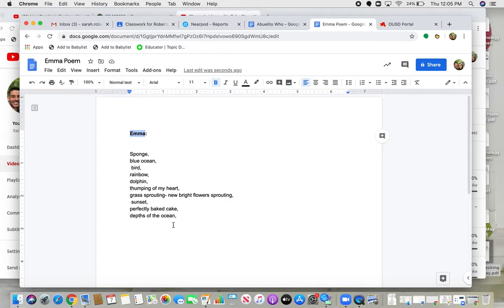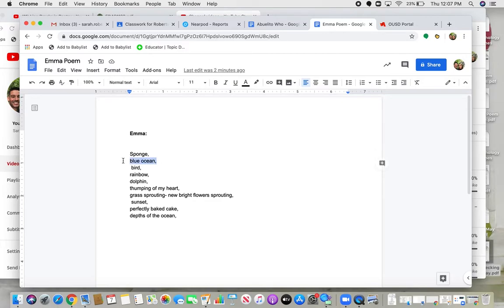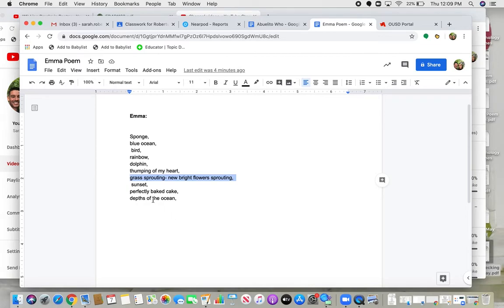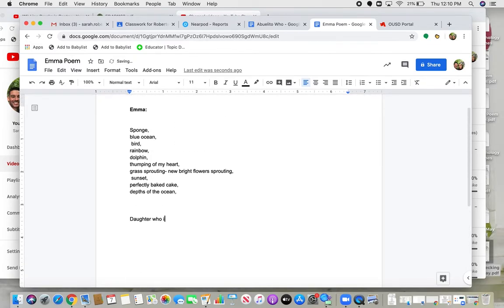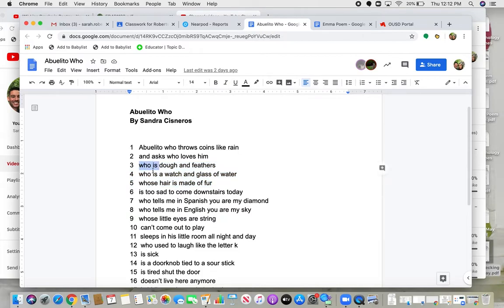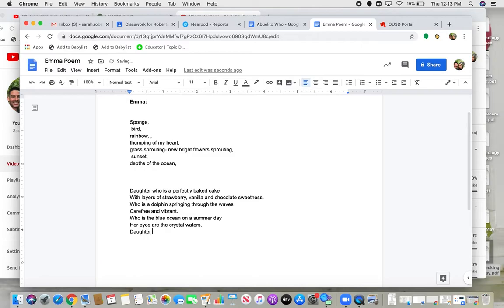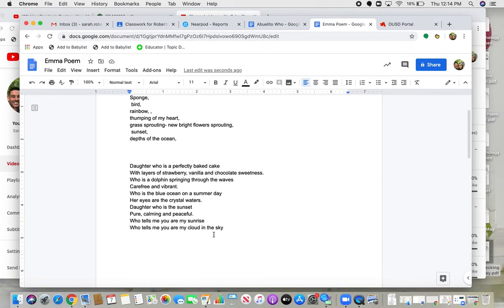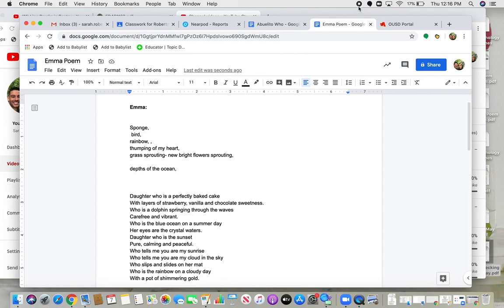Abuelito Who poem sample